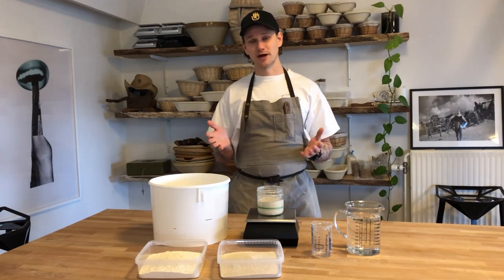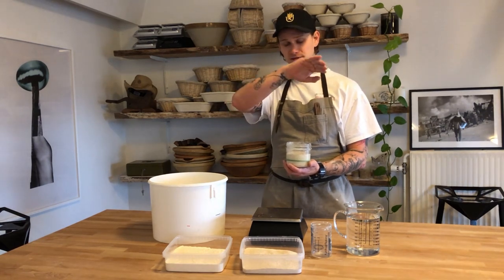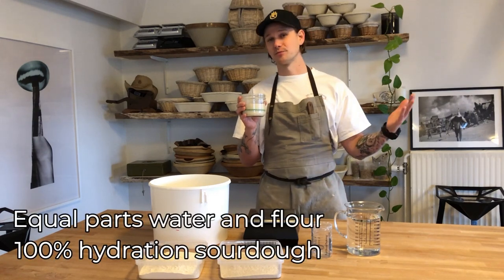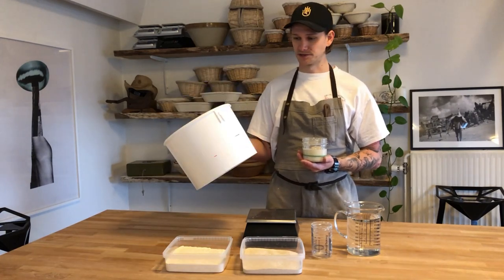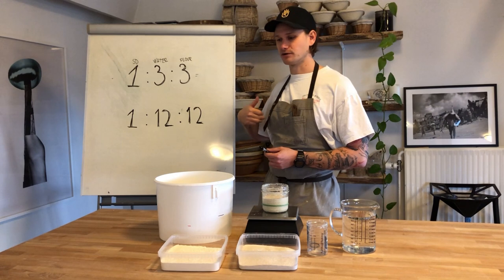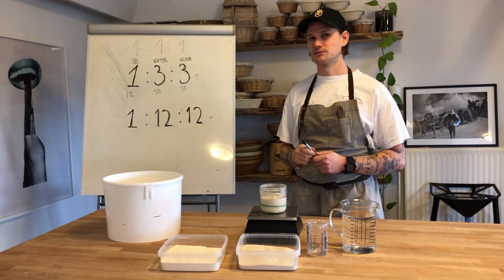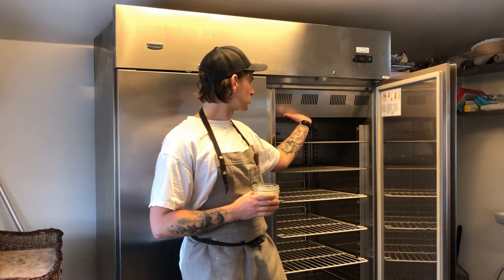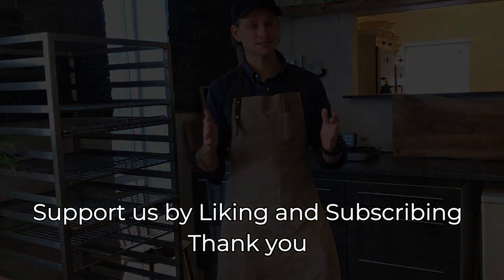Maintaining SOURDOUGH STARTER in all stages | Full explanation and methods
Maintaining SOURDOUGH STARTER at home or in a big production line.
Please leave any unanswered questions below.

Here's the video showing you how to maintain a sourdough starter or levain.

Thanks to @Foodgeek for featuring us in his latest sourdough experiment movie. We look forward to shoot some videos with Sune in the near future.

All our handmade tools can be shipped world wide and ordered through our webshop right